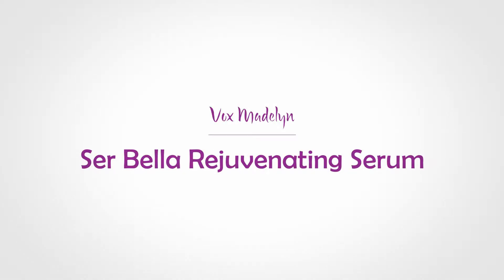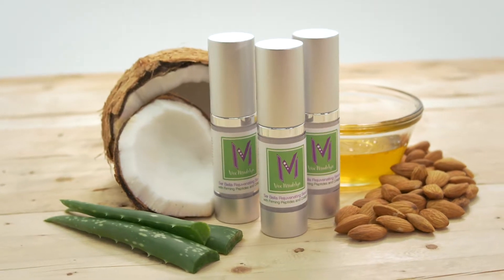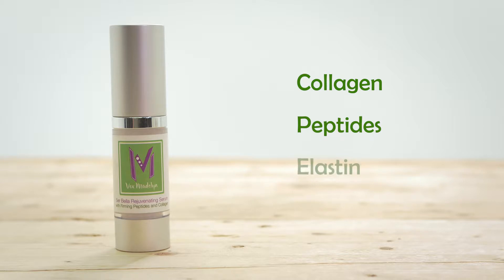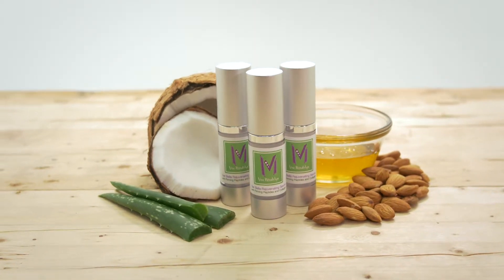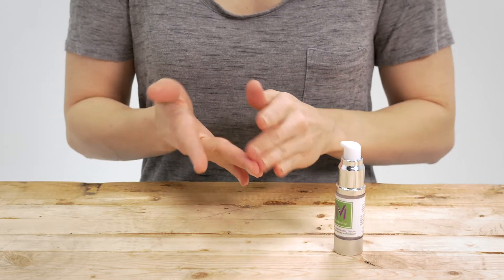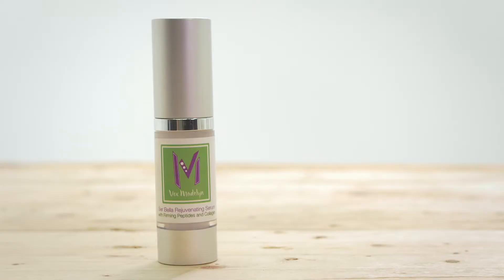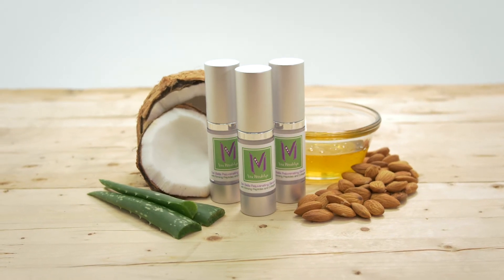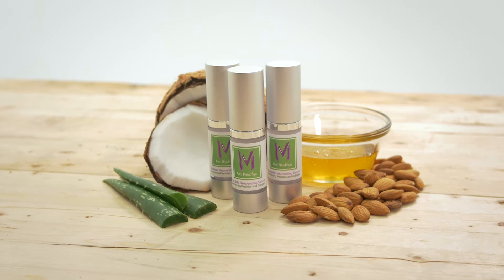Vox Madelyn Facial Serum Amazon Product Video